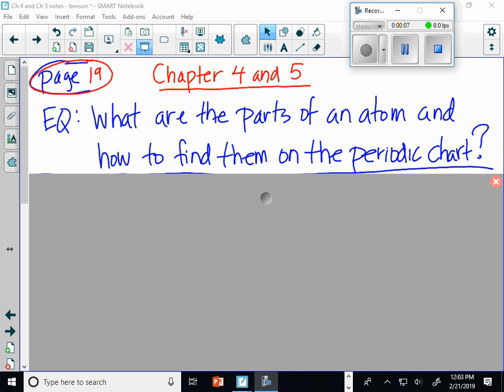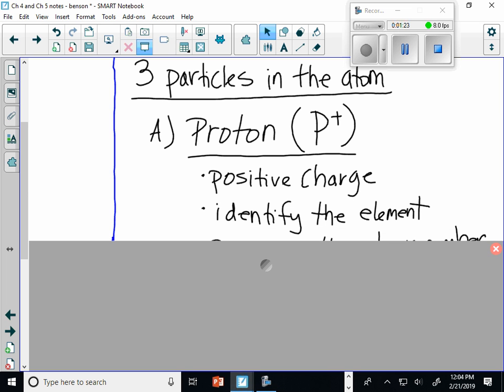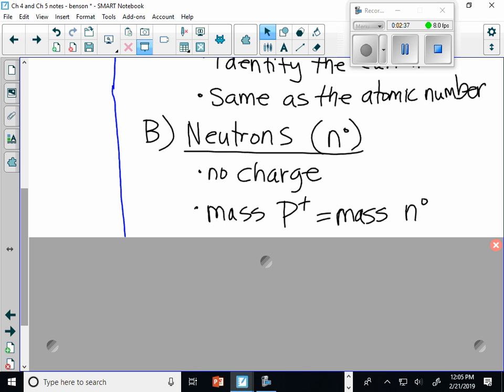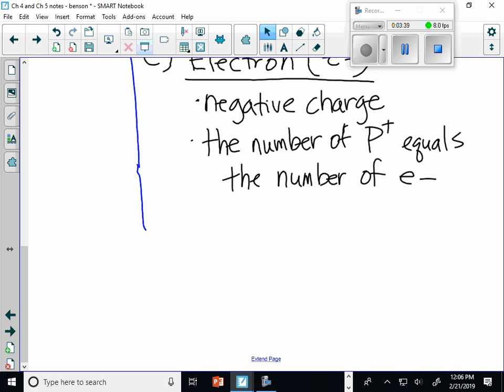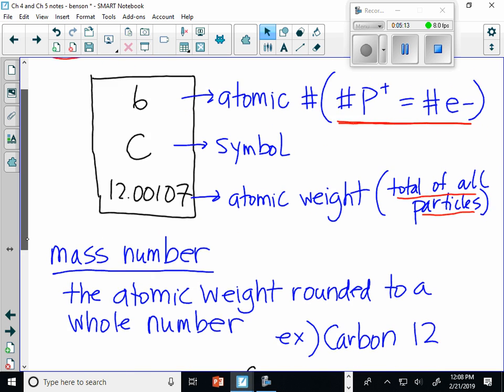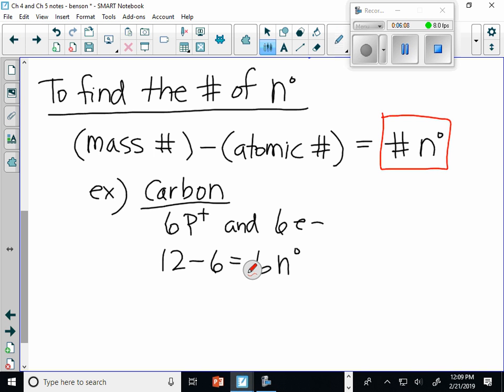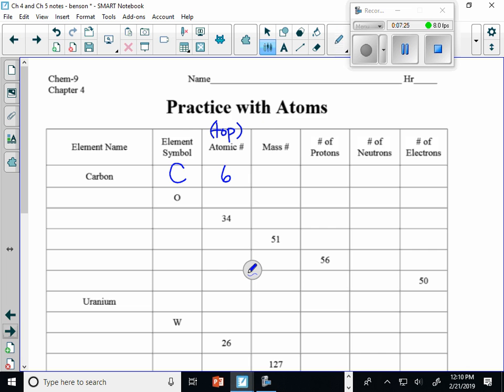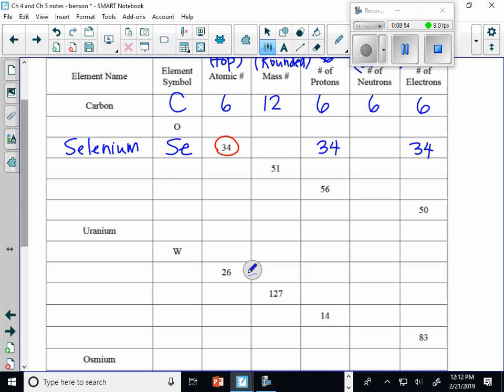Chem 9 chapter 4 5 podcast #1